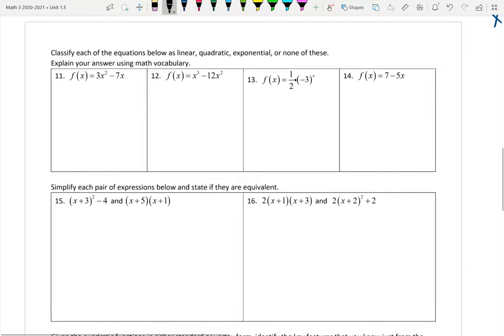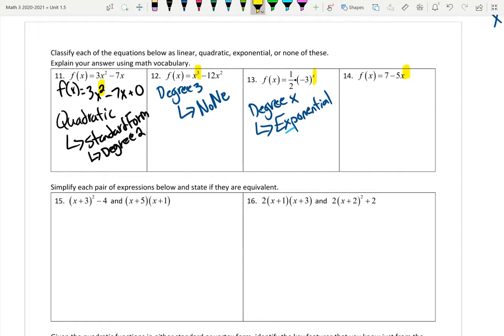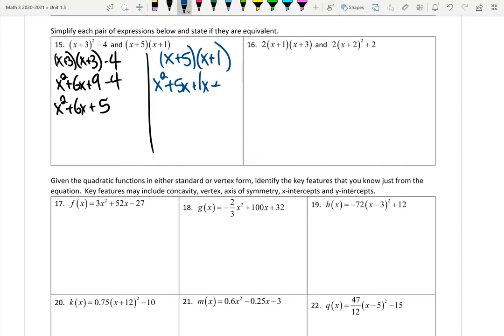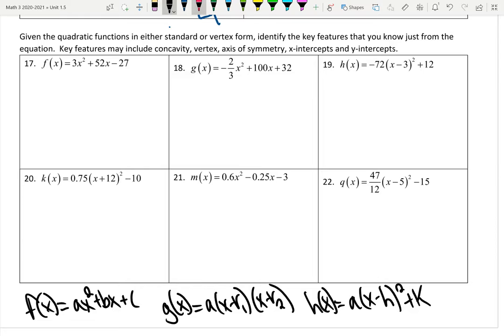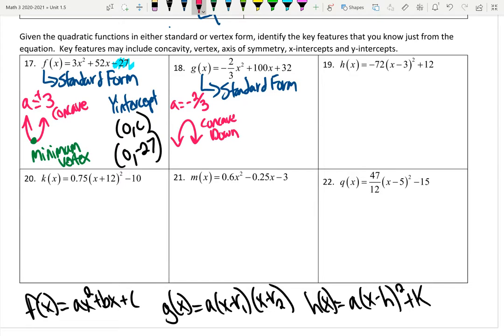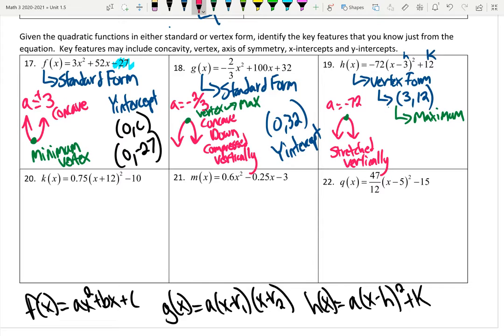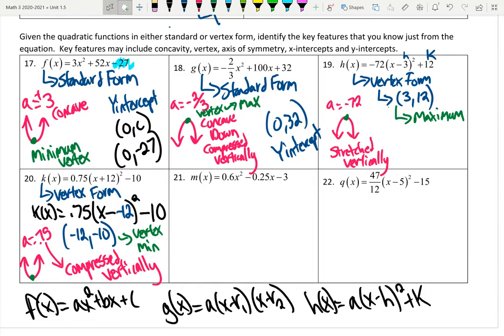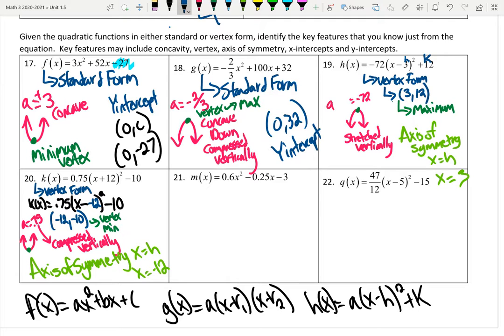Vertex Form Mixed Practice P3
M3 Unit 1